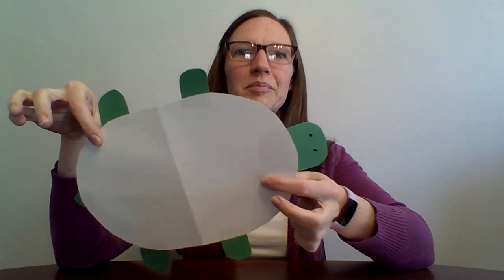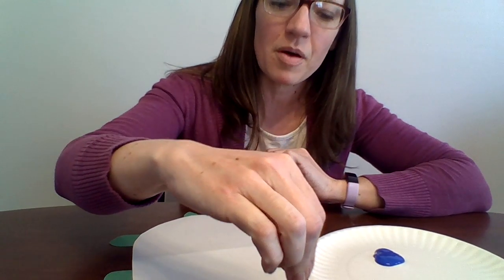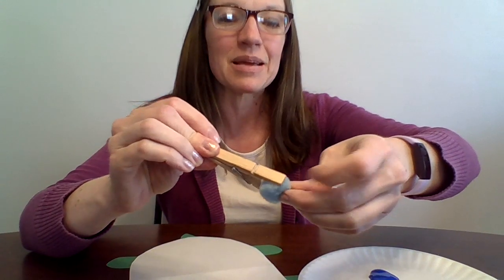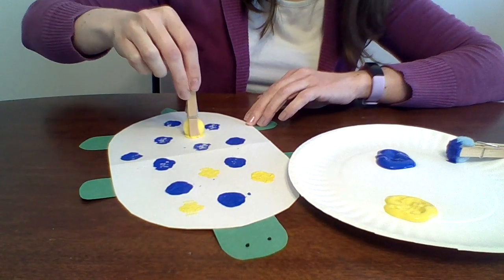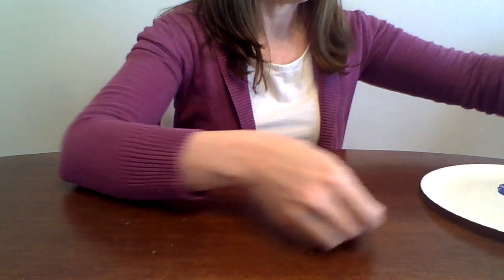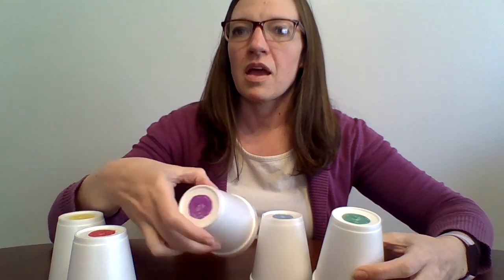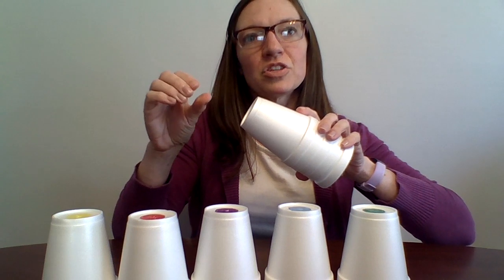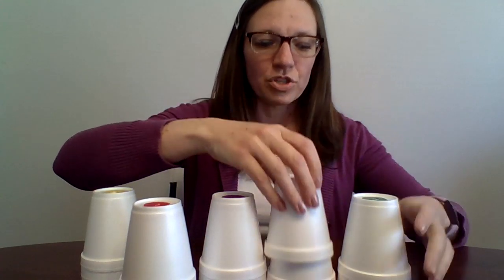Pompom painting and cup stacking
Fine motor activities where kiddos can use pompoms and clothes pins to paint a turtle shell. They can also work on hand arch movements by doing a cup stacking game. Appropriate for preschool age or developmentally delayed children.